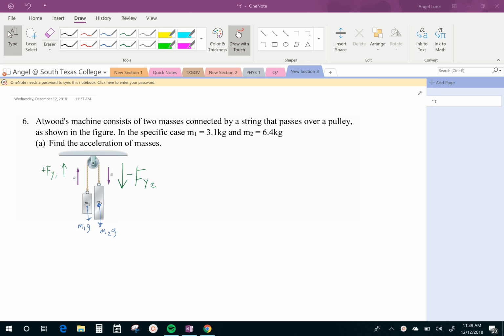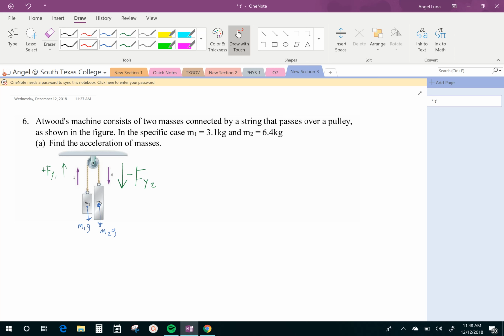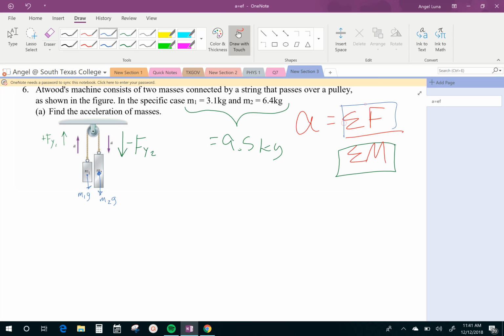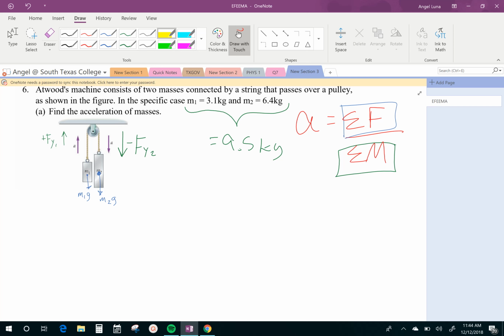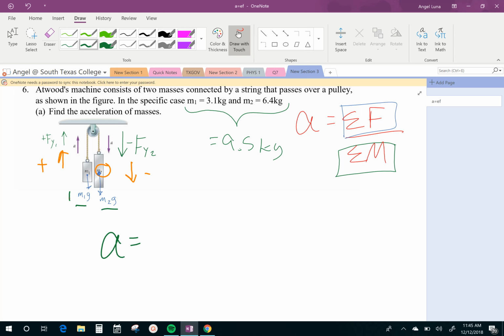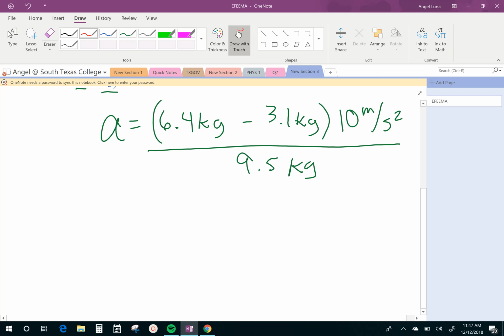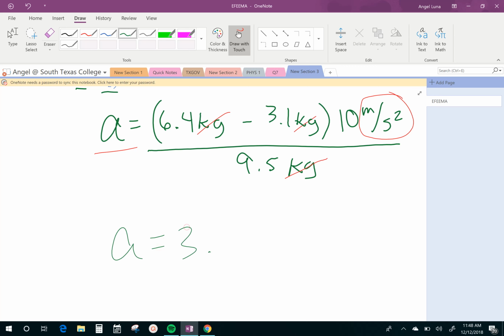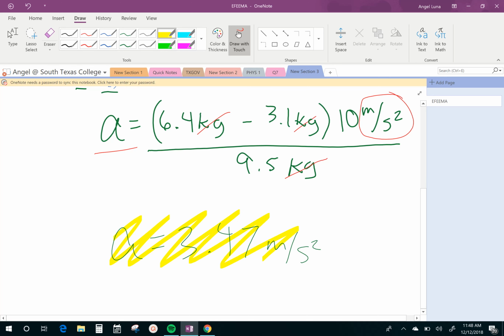UTRGV PHYS MADHAB 6